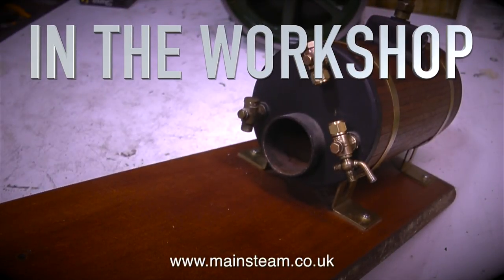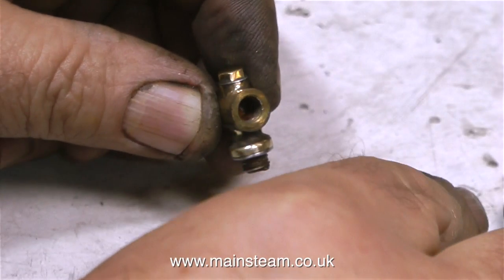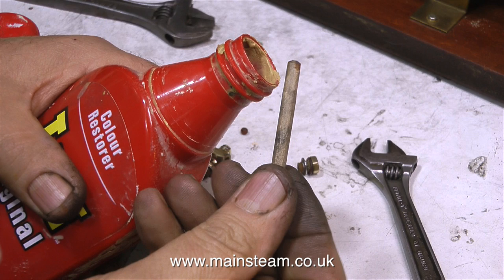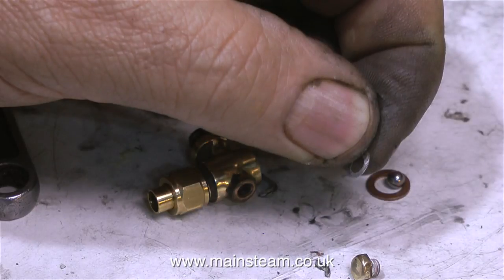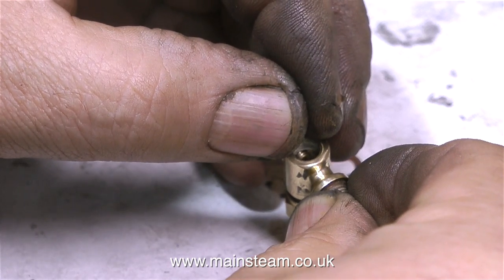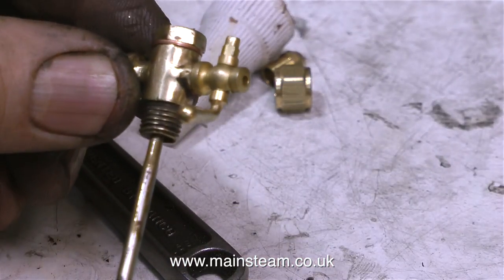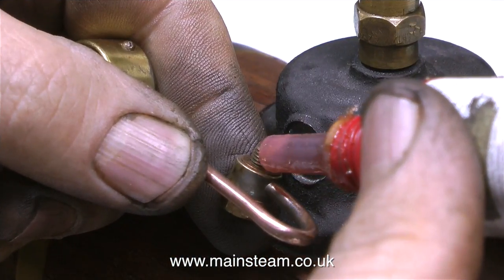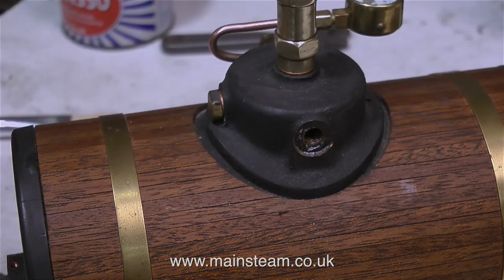PROBLEMS WITH MODEL BOILER FITTINGS - IN THE WORKSHOP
Problems With Model Boiler Fittings - In The Workshop. In this video I show the way to rebuild an old "Check Valve" or "Clack Valve as they are known. They were called "Clack Valves" because on the full sized version, when in steam, there is an audible "Clack" as the ball slams back down onto the seat inside the valve body after pumping water into the boiler. I also mention the universal problem of lime scale and Cathodic Corrosion when using dissimilar metals ie: Aluminium washers on brass fittings. IF YOU WOULD LIKE TO BECOME A PATRON OF MY YOUTUBE CHANNEL, OR MAKE A SMALL DONATION VIA 'PAYPAL" TO HELP ME MAKE EVEN MORE OF THESE MODEL STEAM TUTORIAL VIDEOS, PLEASE GO